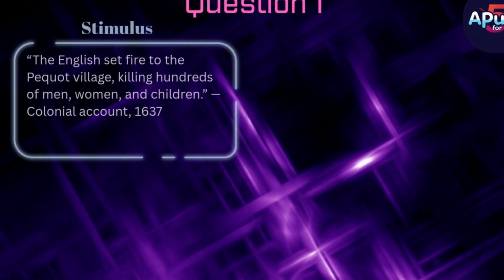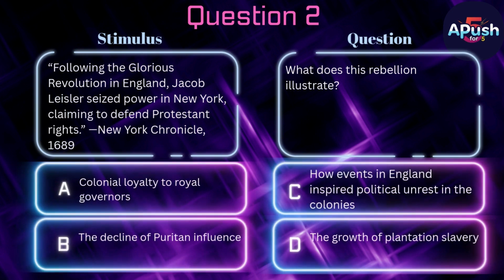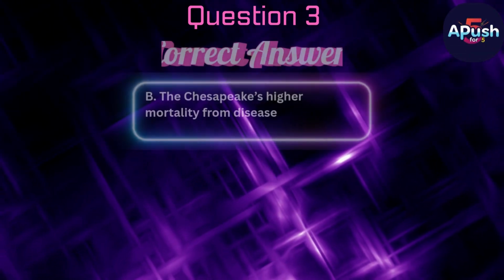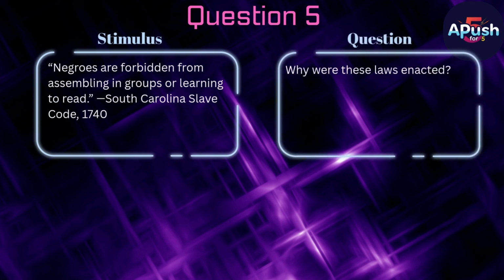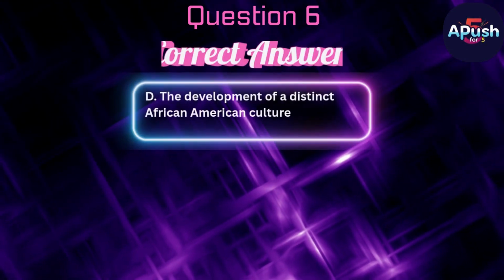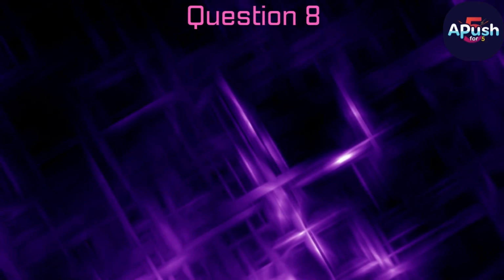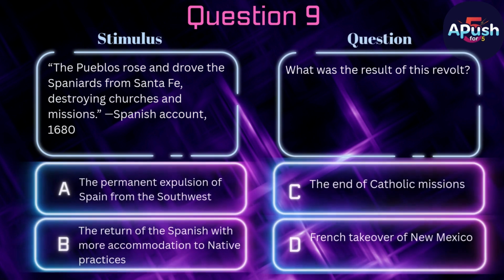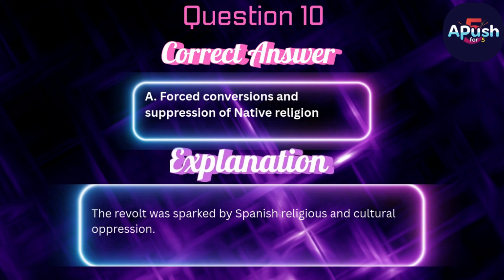AP U.S. History Exam Prep – Period 2 #12 (1607–1754) | Multiple Choice Stimulus Questions & Answers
00:00 Intro
00:56 Question 1
01:56 Question 2
02:55 Question 3
03:54 Question 4
04:51 Question 5
05:50 Question 6
06:48 Question 7
07:42 Question 8
08:35 Question 9
09:34 Question 10
10:29 Outro

In this video, you’ll work through stimulus-based multiple-choice questions with full explanations, covering the key themes, events, and developments from the Colonial era.

We’ll review:

The growth of the British colonies in North America

Interactions with Native Americans and the Atlantic World

Development of slavery and regional economies

Political, cultural, and religious life in the colonies

These practice questions are modeled after the AP U.S. History exam format, giving you the chance to test your knowledge and build confidence before test day.

📅 Exam Date: Friday, May 8, 2026

Online tutoring and live games are also available!

The tutoring is provided by an Ivy League alum who crushed the exam with a 5.